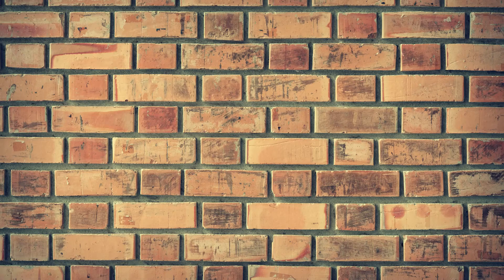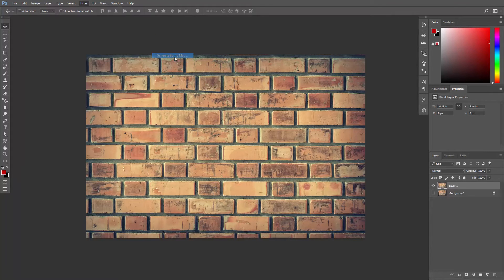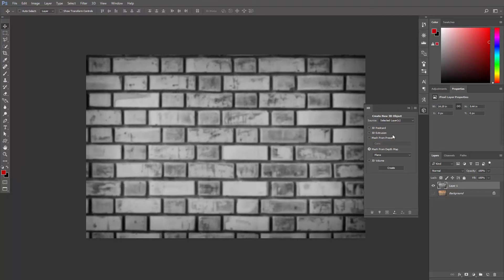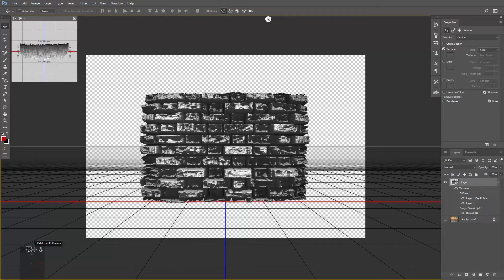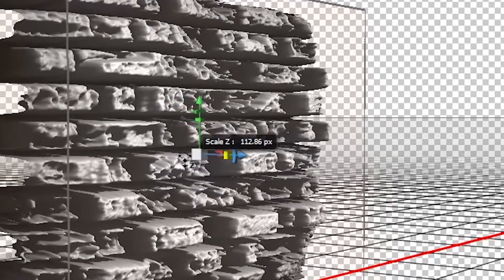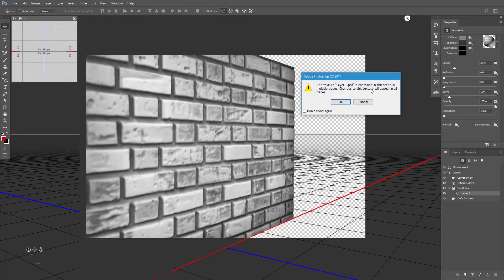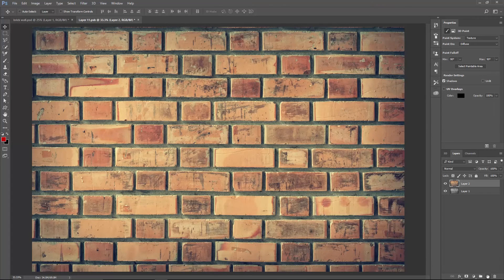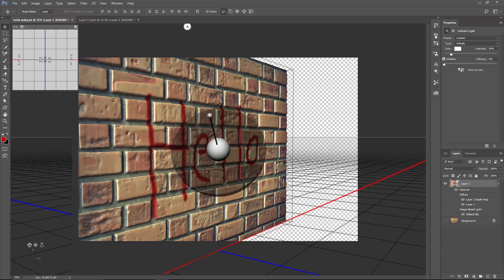Convert a Flat Brick Wall to a 3D Brick Wall | Photoshop CC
In this short video, we will open a flat brick wall in Photoshop, and then learn how to convert it to a 3D brick wall using a depth map that we will generate.

We will then add texture, use the brush to paint, blend the painting with the wall, adjust the lighting, and render the scene.